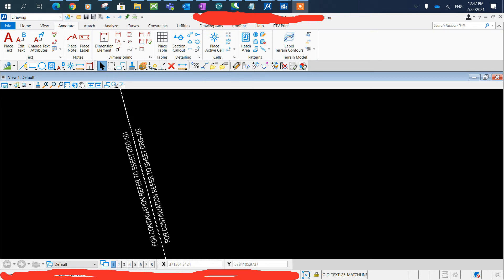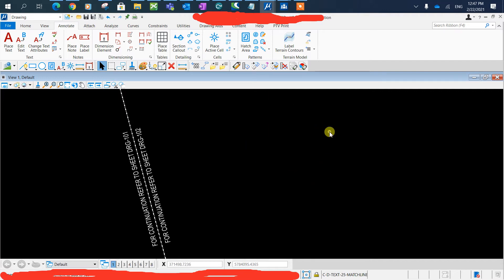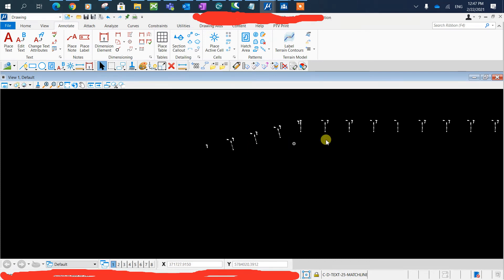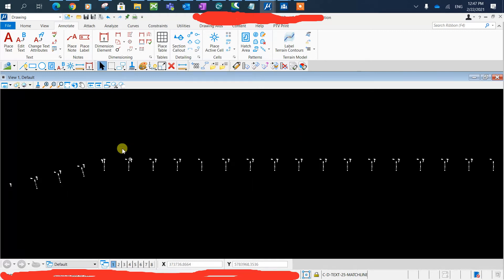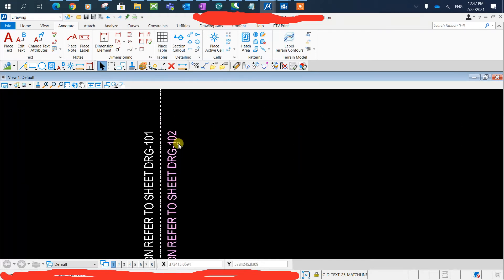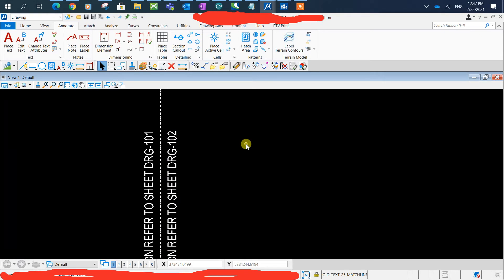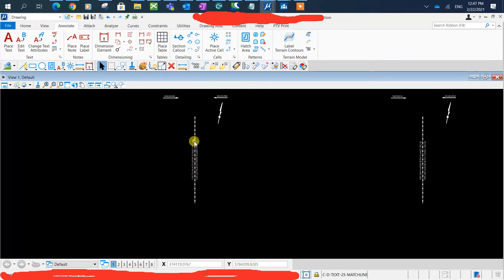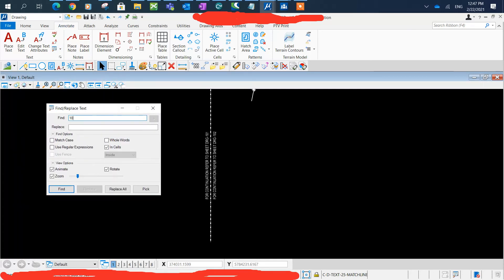Microstation CONNECT - How To Find And Replace Text